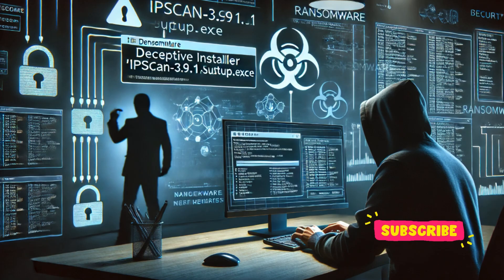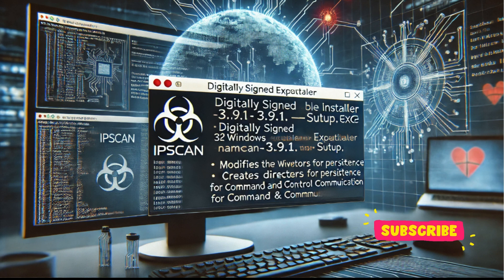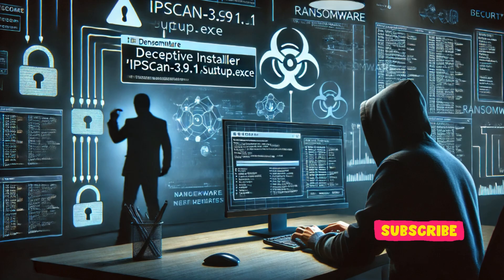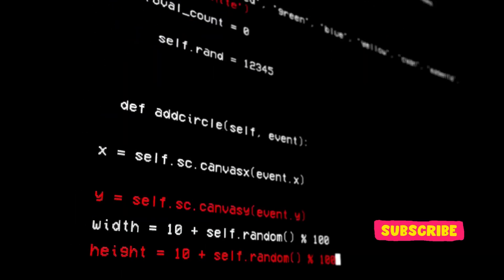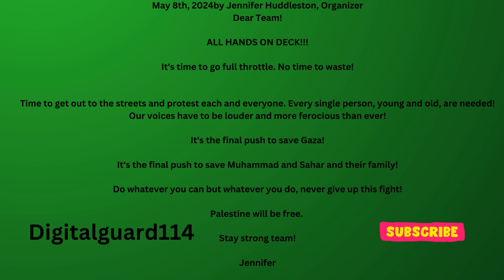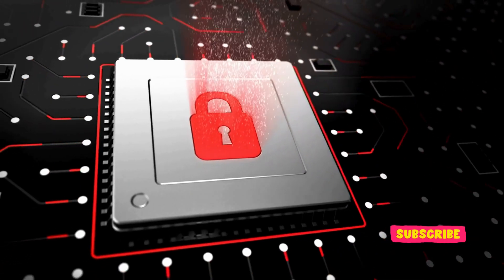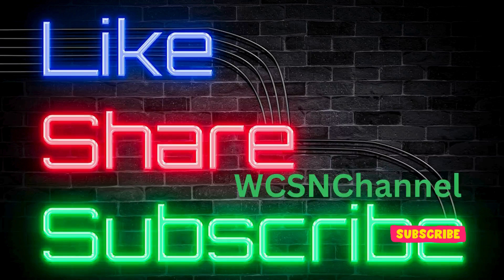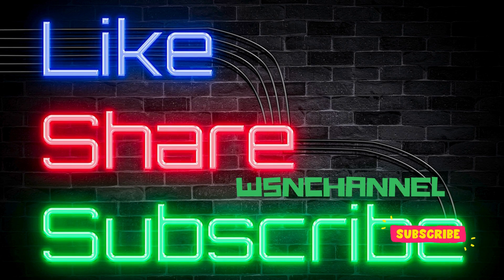New SharpRhino RAT Targets IT Pros with Ransomware – Stay Alert!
Hunters International Deploys SharpRhino RAT to Target IT Professionals

Introduction

In the rapidly evolving landscape of cyber threats, Hunters International has emerged as a significant player, deploying a new remote access trojan (RAT) known as SharpRhino. This sophisticated malware targets IT professionals by masquerading as a widely-used network scanning tool, Angry IP Scanner. By exploiting typosquatting domains, the group aims to compromise systems with high privileges, posing a serious threat to corporate networks.

Delivery Mechanism

SharpRhino is disseminated through a deceptive installer named ipscan-3.9.1-setup.exe. This installer is a digitally signed 32-bit executable that, once executed, modifies the Windows registry for persistence and creates directories for command and control (C2) communication. It employs PowerShell scripts to execute commands, maintaining a stealthy profile to avoid detection.

Technical Details

The installation package includes a self-extracting, password-protected 7z archive containing additional files necessary for the malware to function. Upon execution, the malware performs the following actions:

 • Registry Modification: Ensures persistence by altering registry settings.
 • Directory Creation: Establishes directories for C2 communication, enhancing resilience against detection and removal.
 • PowerShell Execution: Uses PowerShell scripts to compile C# code in memory, enabling the execution of various commands, including deploying ransomware payloads.

Impact and Scope

Since its inception in late 2023, Hunters International has executed 134 ransomware attacks in 2024 alone, targeting a diverse array of industries across the Americas, Europe, and Australia.

Mitigation Strategies

To protect against SharpRhino and similar threats, IT professionals are advised to:

 • Be Vigilant: Avoid downloading software from unofficial sources and be wary of typosquatting domains.
 • Use Ad Blockers: Prevent exposure to malicious ads by using ad-blocking software.
 • Maintain Backups: Implement a comprehensive backup strategy to ensure data recovery in case of an attack.
 • Network Segmentation: Segment networks to limit the spread of malware and reduce the impact of breaches.
 • Regular Updates: Keep all software and systems updated to mitigate vulnerabilities that could be exploited by malware.

Conclusion

SharpRhino represents a sophisticated threat in the arsenal of Hunters International, highlighting the need for continuous vigilance and robust cybersecurity practices among IT professionals. By understanding the delivery mechanisms and implementing effective mitigation strategies, organizations can better defend against such advanced threats and safeguard their critical infrastructure.

Sources:

 • BleepingComputer, “Ransomware gang targets IT workers with new SharpRhino malware,” August 2024.
 • SC Media, “SharpRhino RAT tied to Hunters International ransomware gang,” August 2024.
 • Help Net Security, “Ransomware gang targets IT workers with new RAT masquerading as IP scanner,” August 2024.
 • CyberMaterial, “Hunters International Reveals SharpRhino RAT,” August 2024.